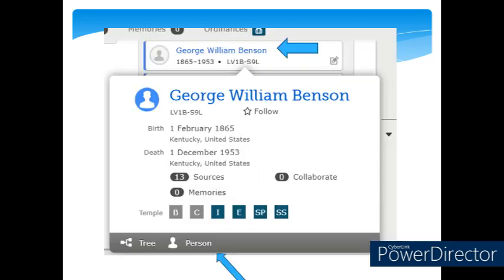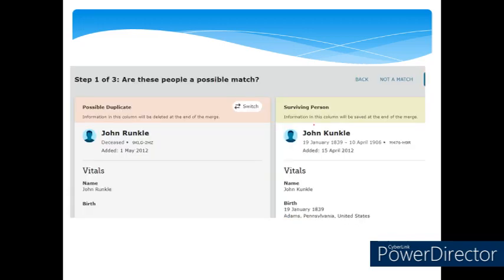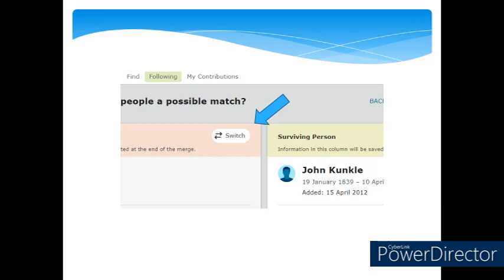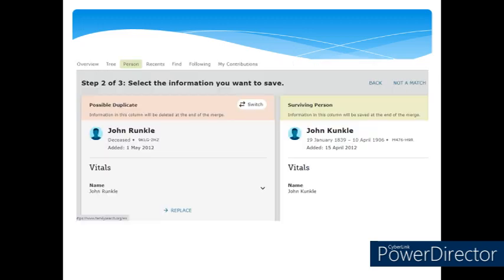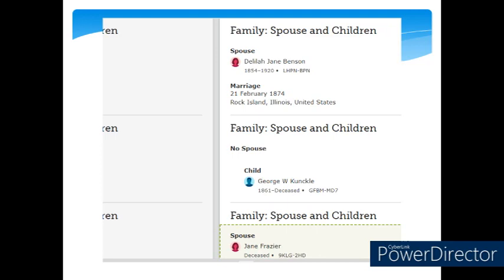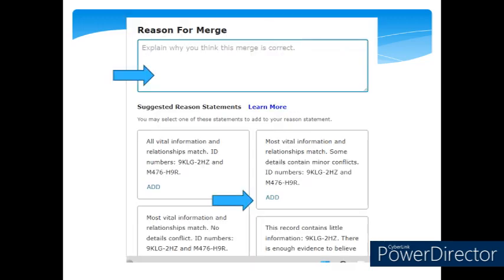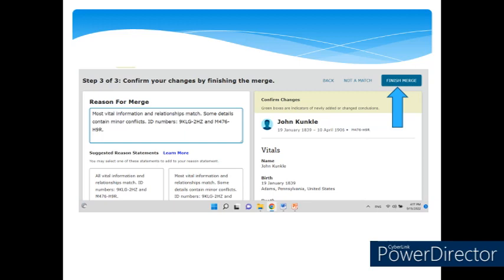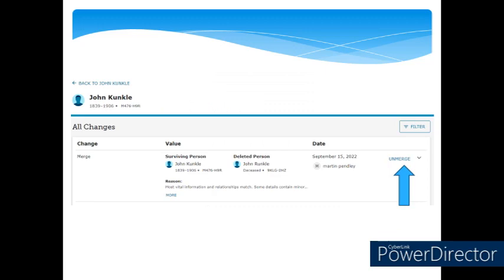304D Merging Duplicates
Duplicate entries for the same person wastes research efforts and the time and enthusiasm of the researchers.  Family Tree has the capability of merging 2 or more entries for the same person  while keeping the best information found plus all links to sources, family members and all other information previously obtained